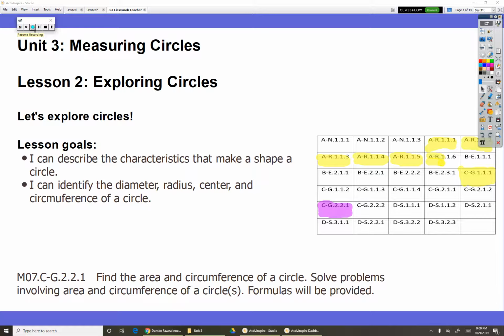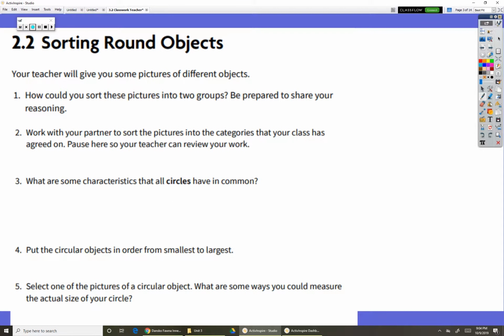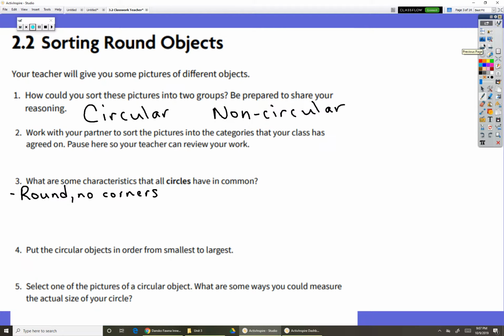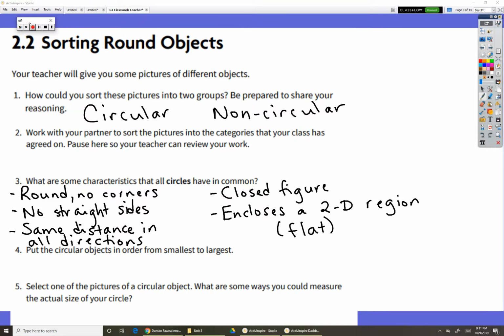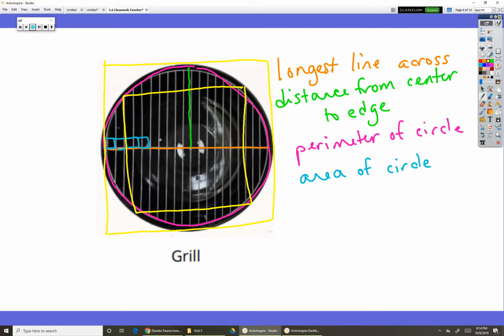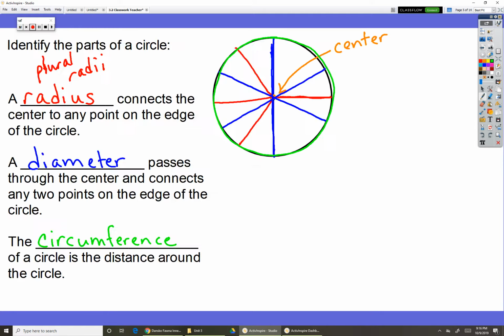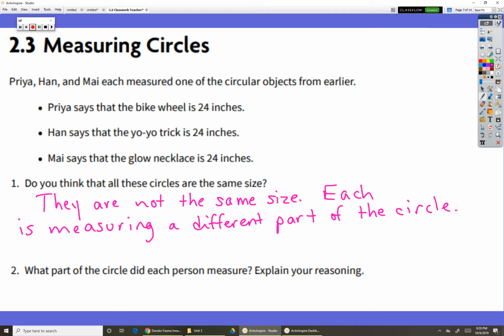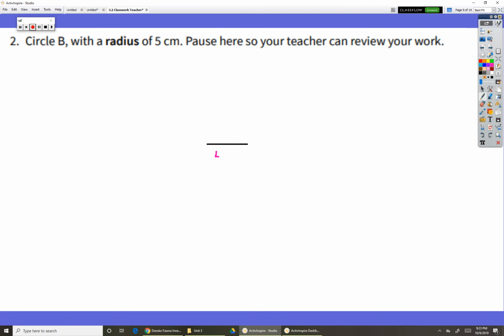3 2 Notes